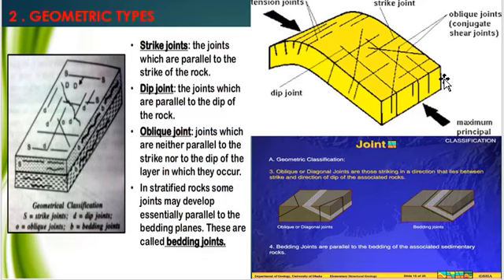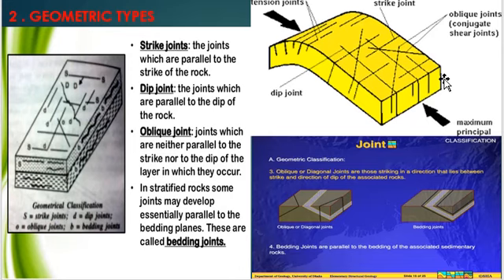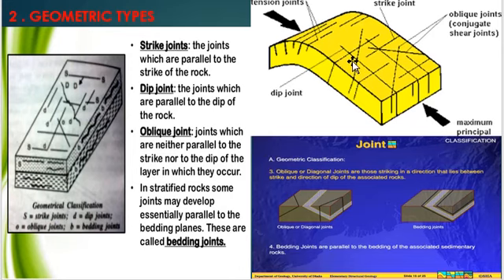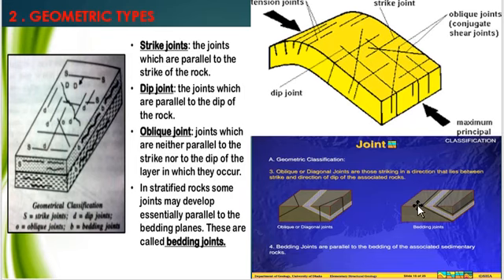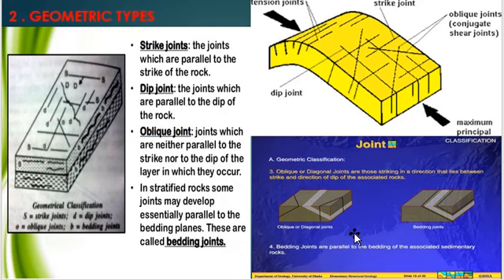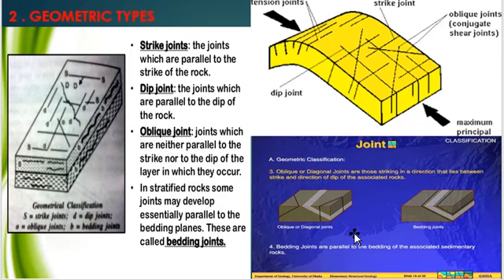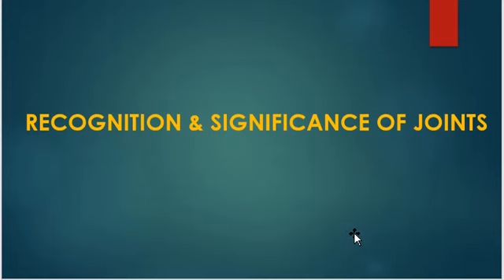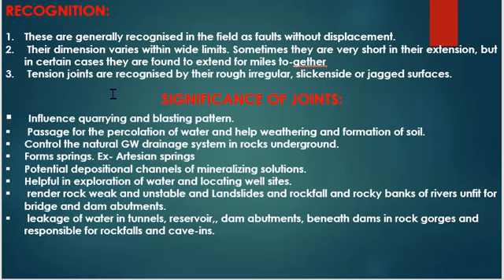Joints types & significance- structural geology- Lecture-9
Geometric types, Recognition & Significance